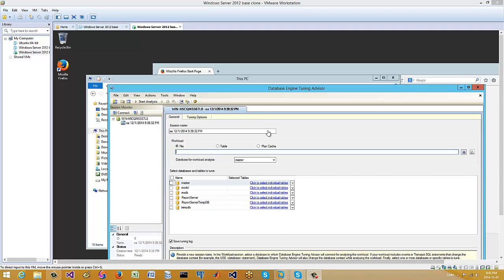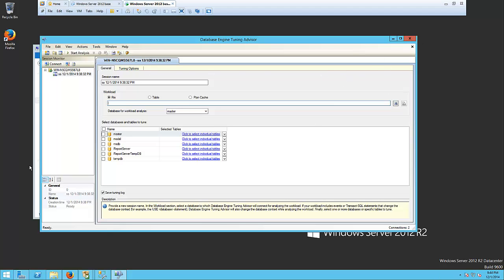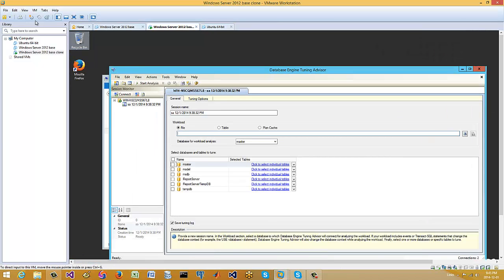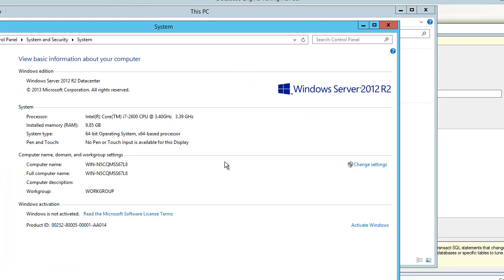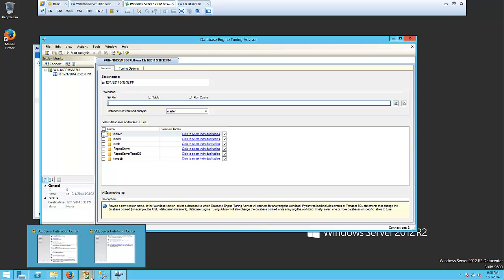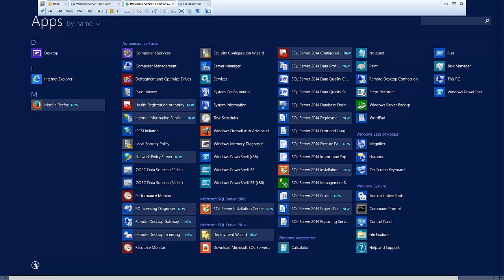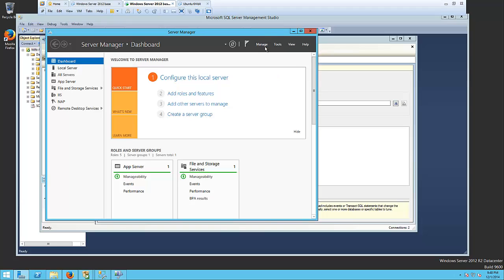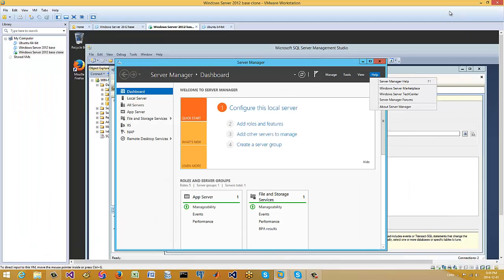A SWEET walkthru of my new MS SQL Server 2014 database on WIndows Server 2012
A SWEET walkthru of my new Microsoft SQL Server 2014 database on WIndows Server 2012

This one is exciting to see in action for lots of potential